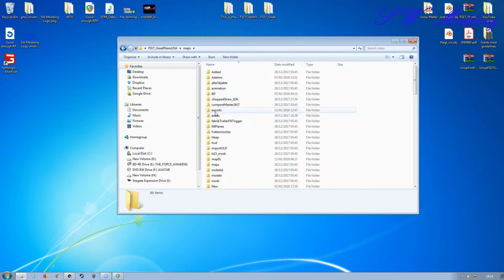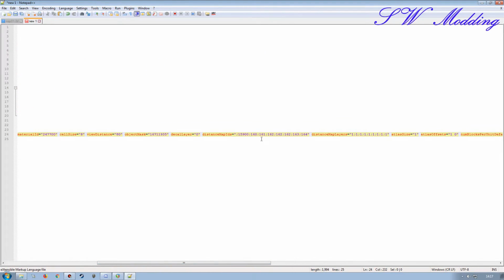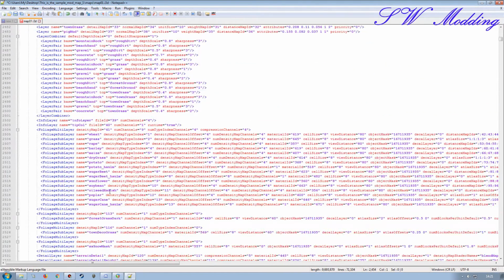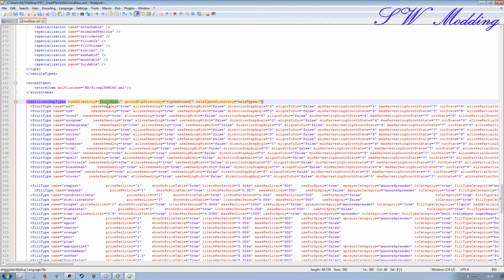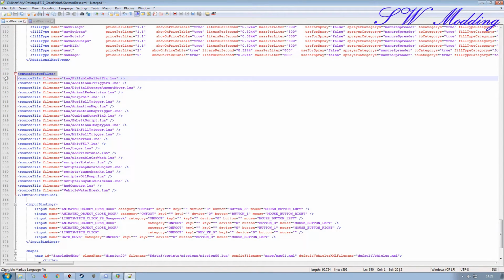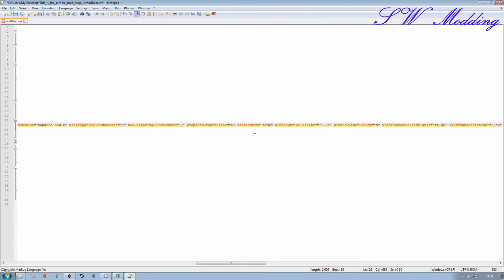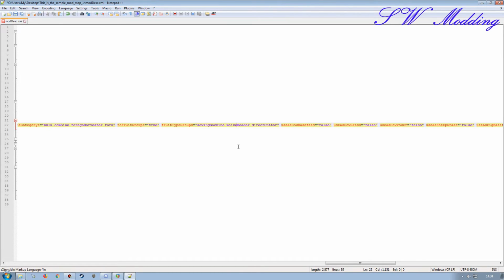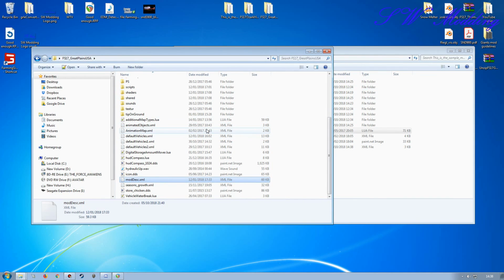How to add Tobacco to a map part 1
This video will show how to setup Tobacco on a map using Giants editor & Notepad ++

This is part 1 of 3 in the series

Maps used

FS17 Great planes USA by jb3pc4sale for textures & other info

Sample mod map created from Giants Gold crest valley